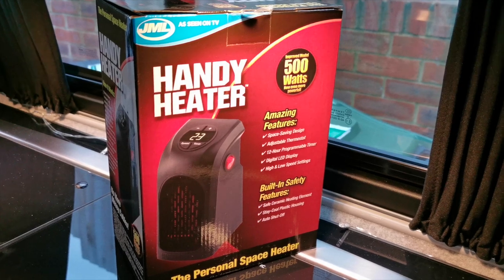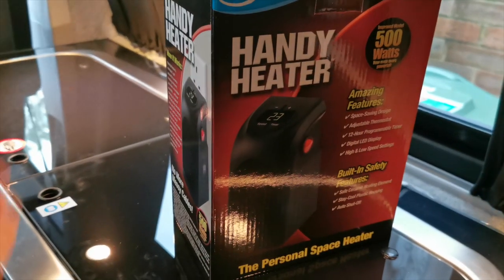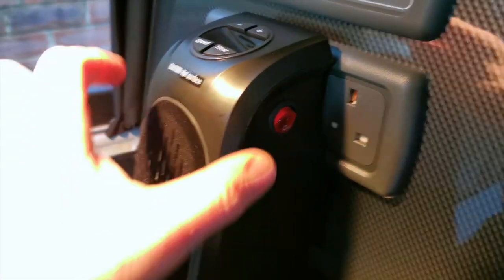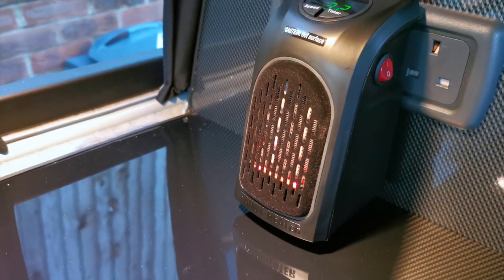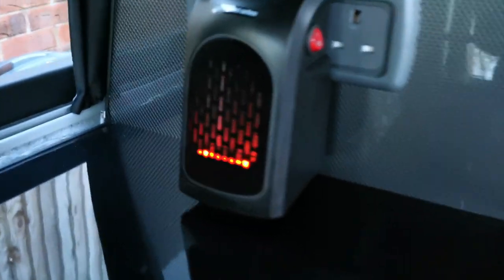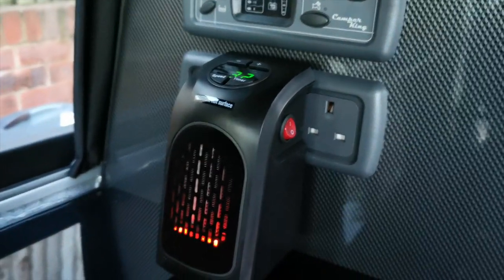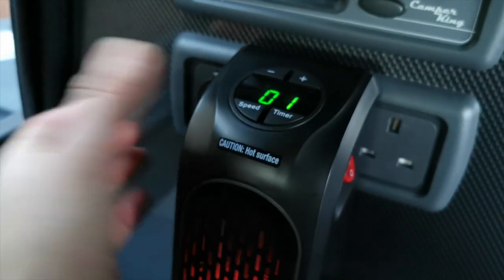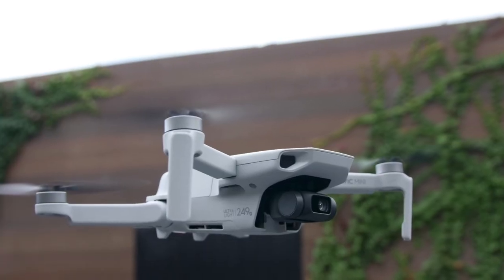JML Handy Heater Plug in 500w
This video is about JML Heater review for my T6 camper.